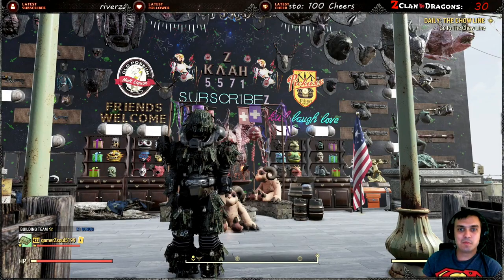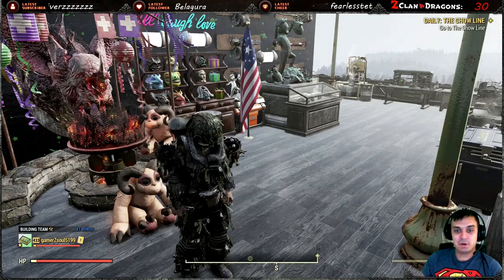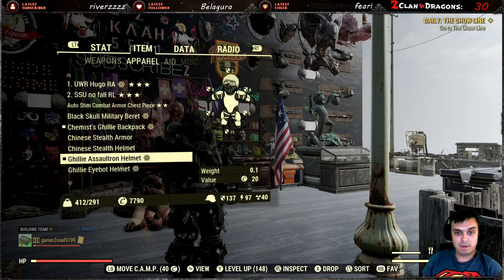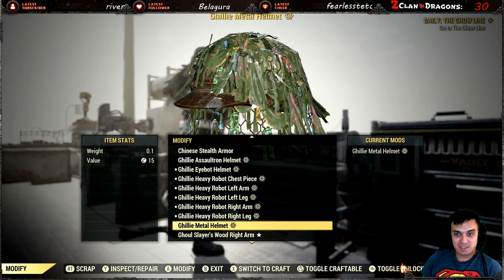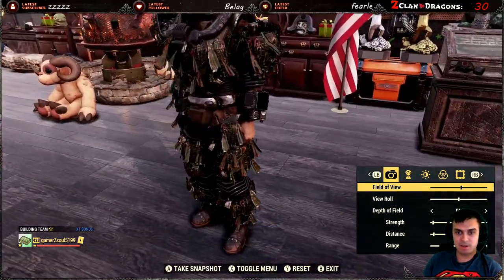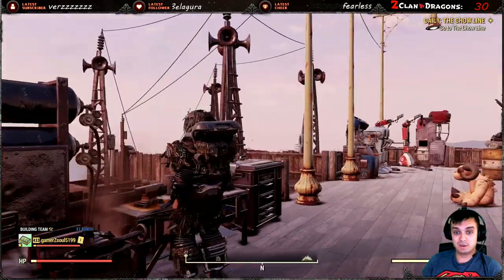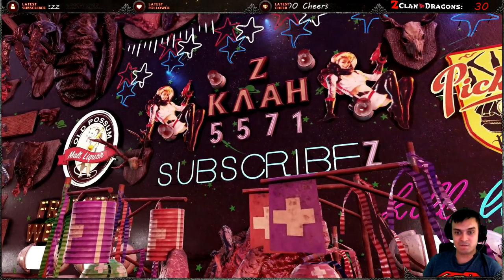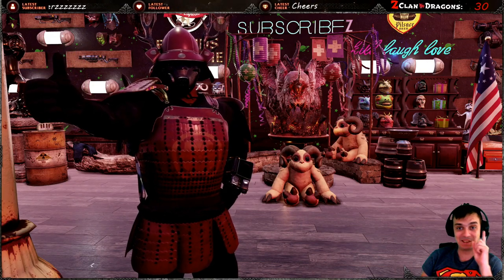Fallout 76 Limited Rewards | Ghillie Robot Armor & Helmet Paints (Season 1 Rank 42)